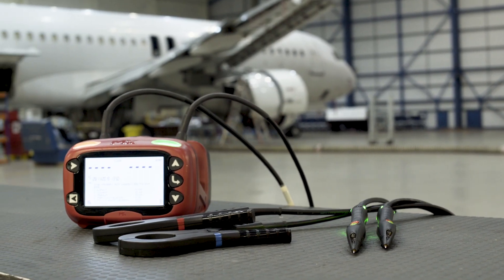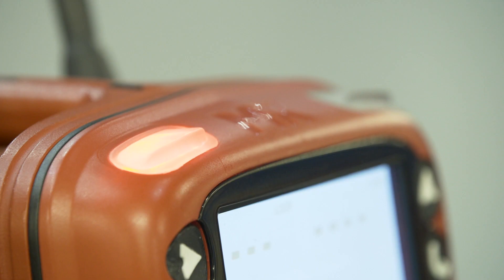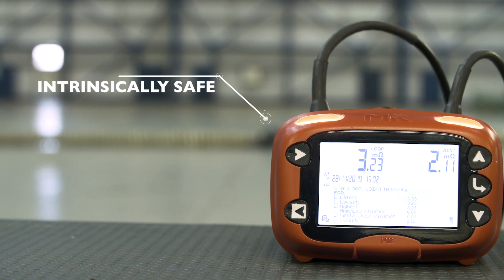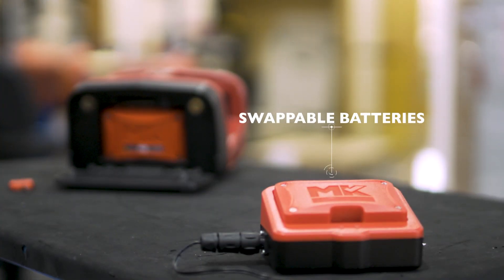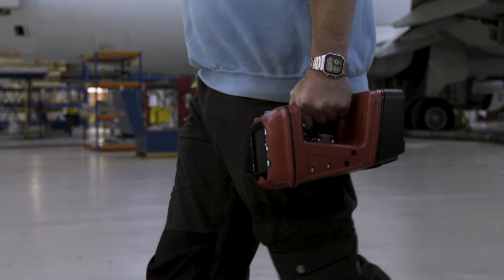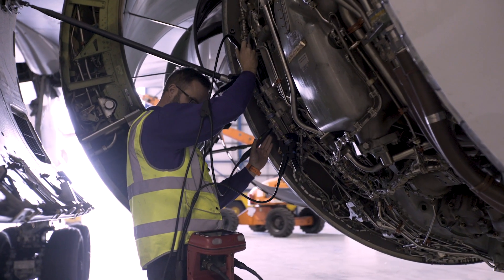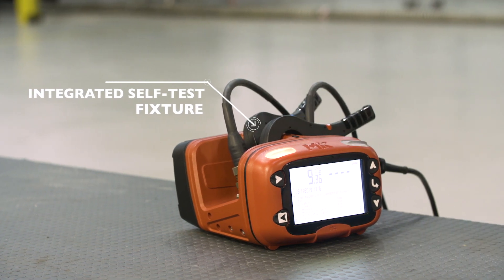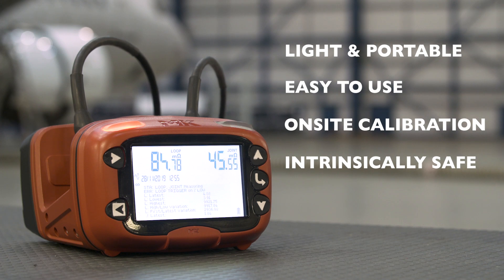ExLRT - Intrinsically Safe loop resistance tester from MK Test Systems.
Introducing the ExLRT Loop Resistance Tester.  It's classified as Intrinsically Safe, it's small and lightweight and it's approved by Boeing.